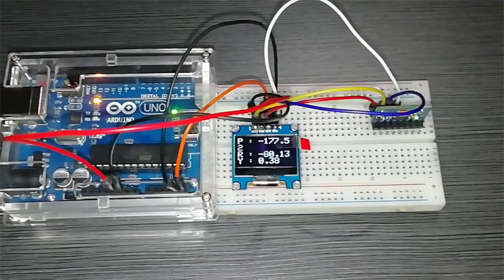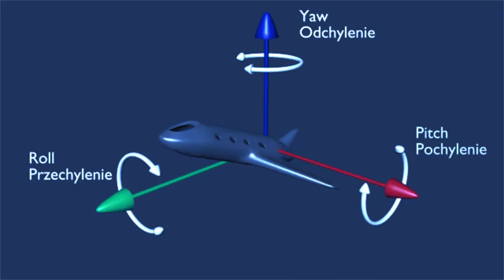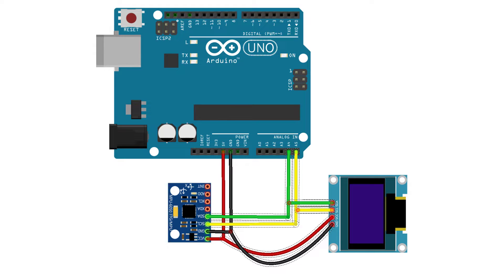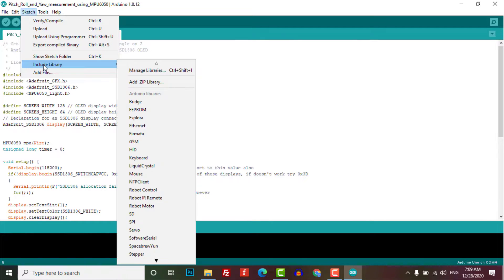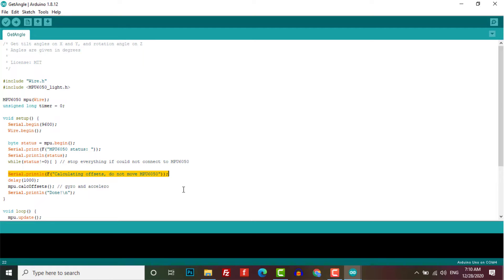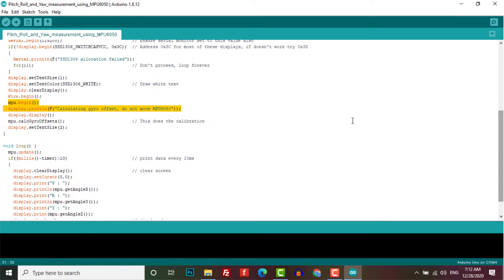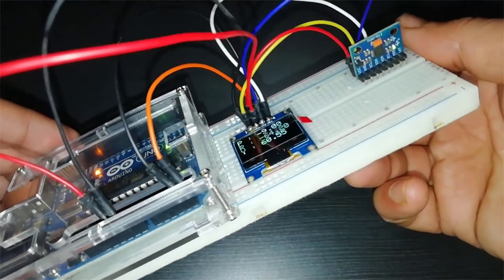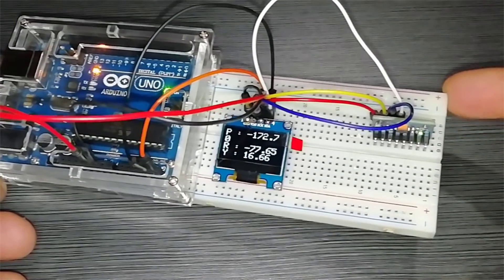Smart Activity Tracker using MPU6050 sensor, HC-06 Bluetooth Module, Arduino, and Android App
Today in this video, we are going to assist you in making Smart Activity Tracker using MPU6050, Arduino, and HC-06 Bluetooth Module. This device is simple and connects to your mobile device with Bluetooth and tracks your daily routine. Like user’s steps, burned calories, etc on an hourly/daily/monthly basis.

► Smart Activity Tracker using the MPU6050 sensor and Android App

► Smart Activity Tracker using MPU6050

► Smart Activity Tracker using Arduino & MPU6050